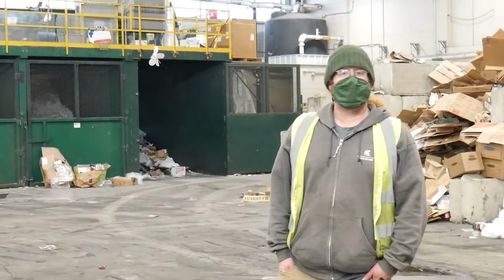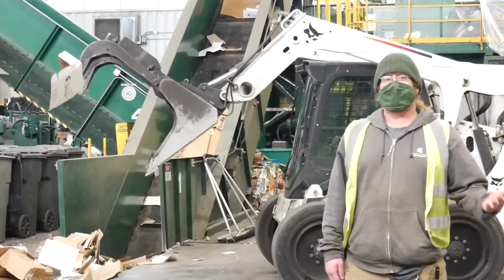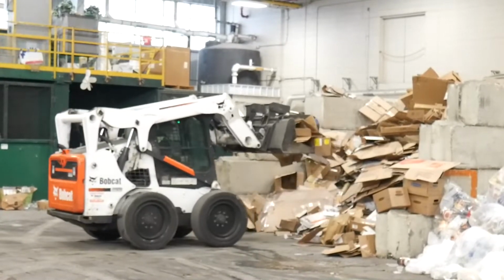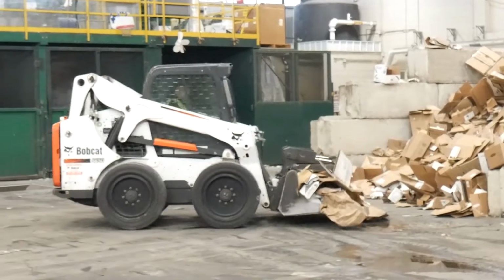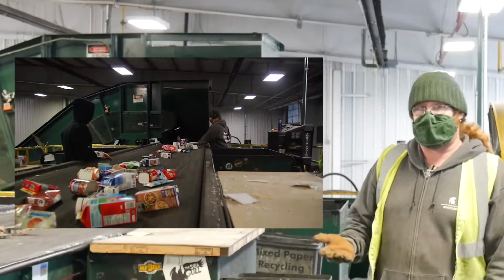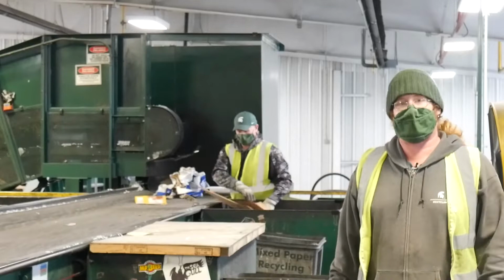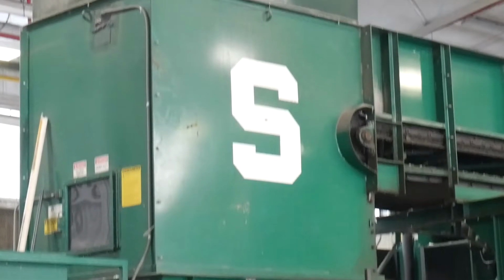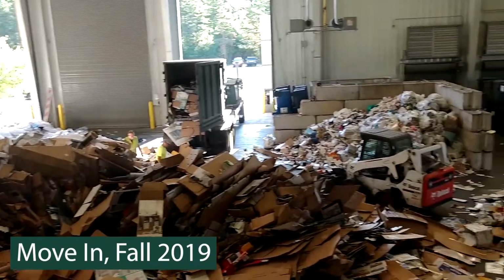MRF Floor Tour